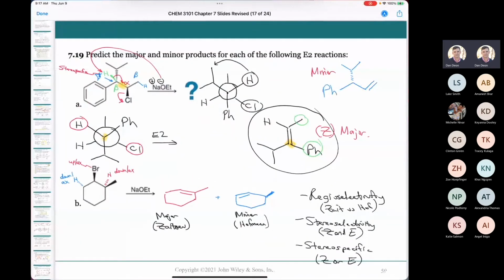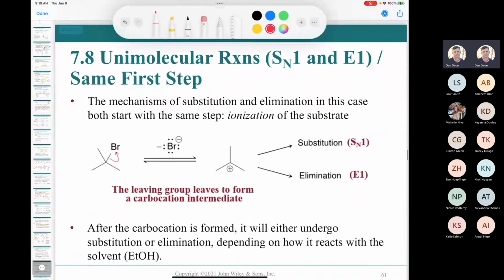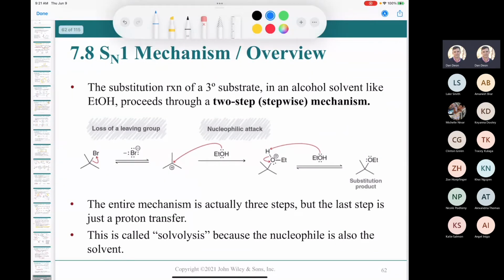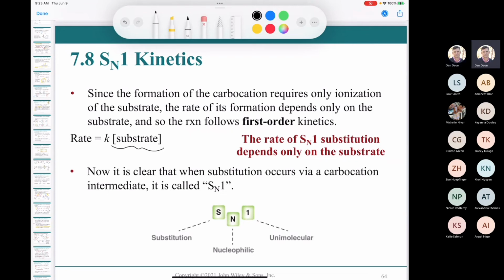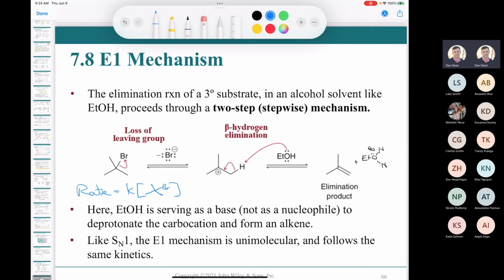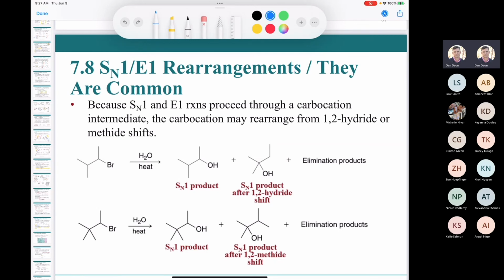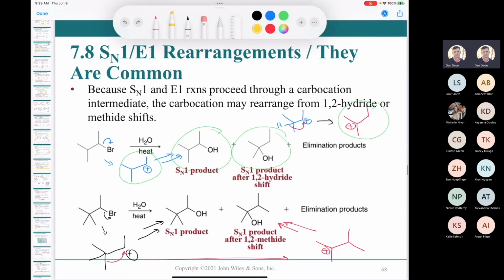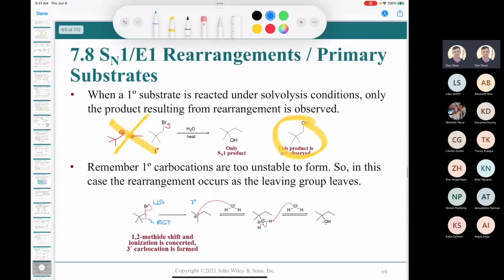CHEM 3101 Lecture June 9, 2022 PART 2